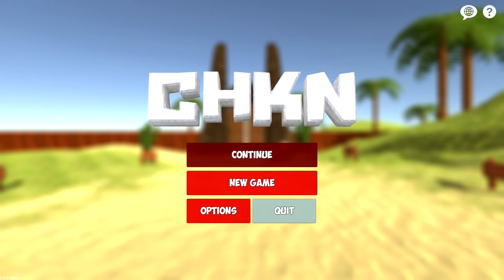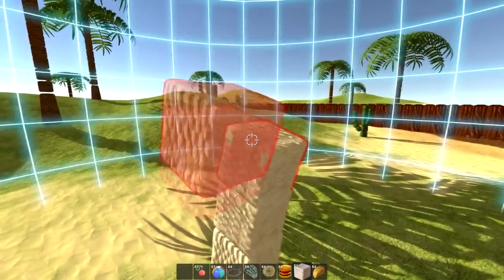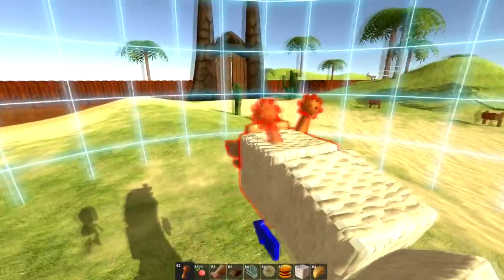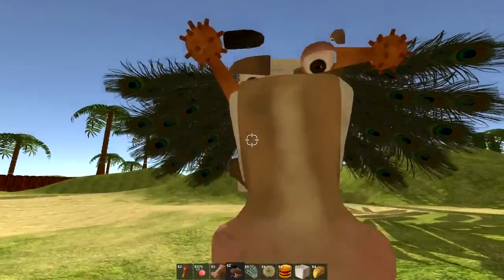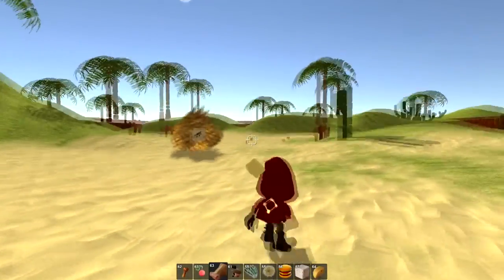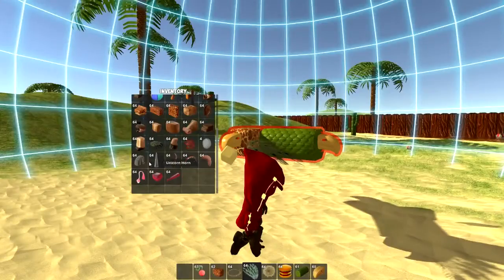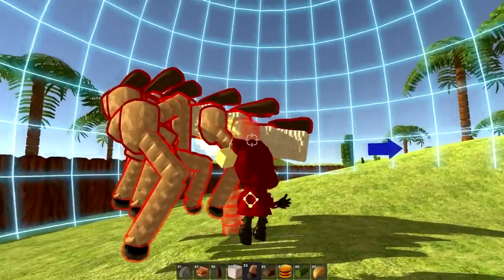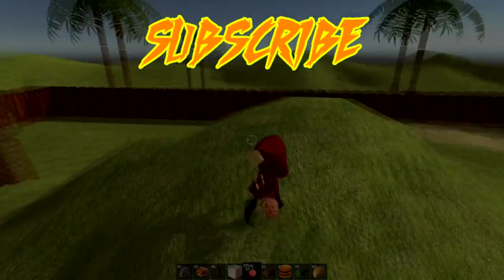CHKN Alpha - Cow Giraffe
I check out CHKN, a currently free-to-play game that is in its early alpha stage. It already shows off some great potential!

You can also share with friends and family if you want to, that would also be great.